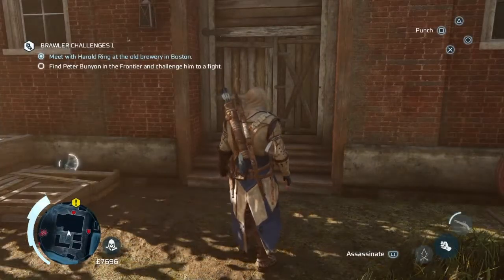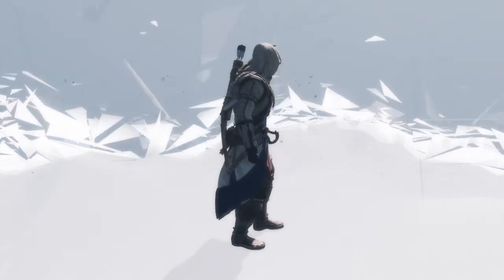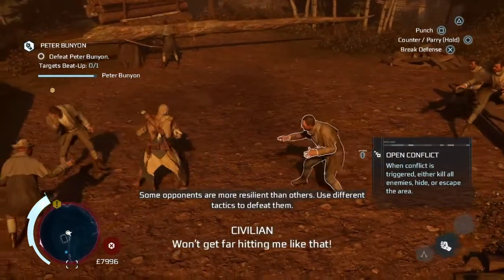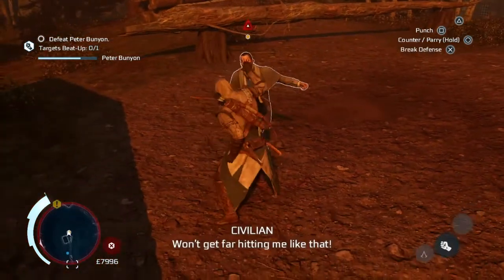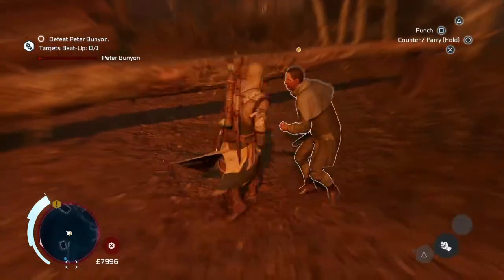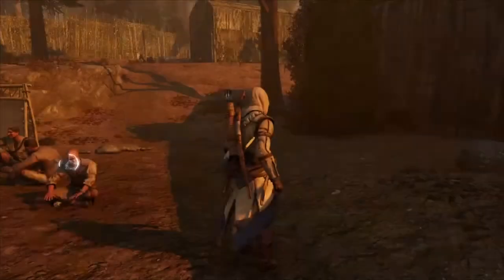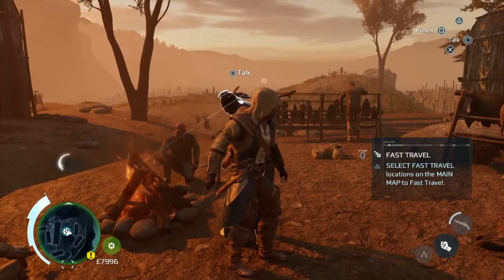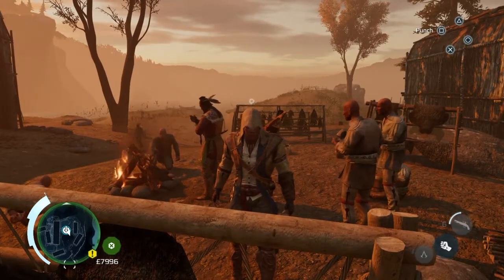Assassin's Creed III 100% Walkthrough Boston Brawler Mission: Peter Bunyon